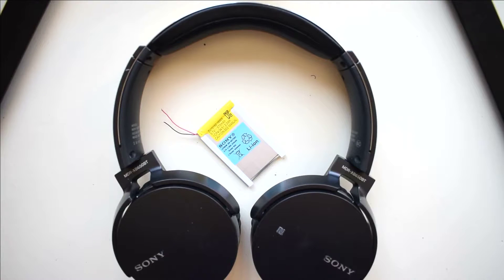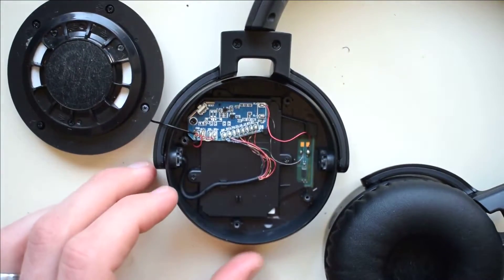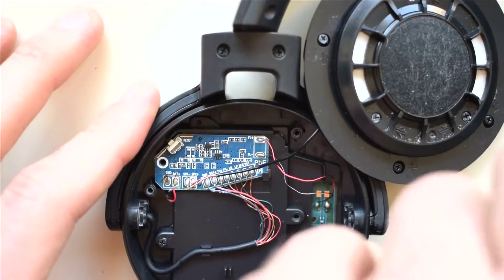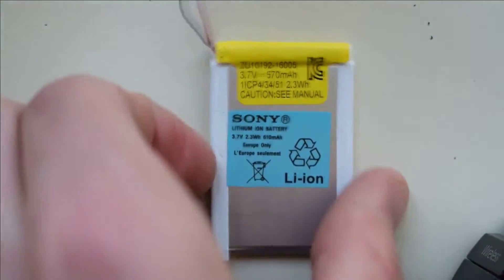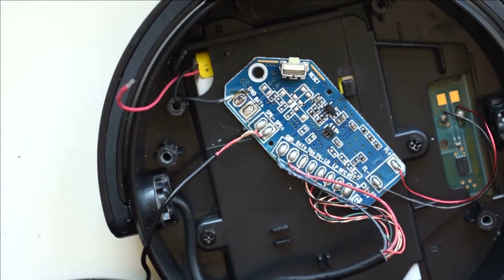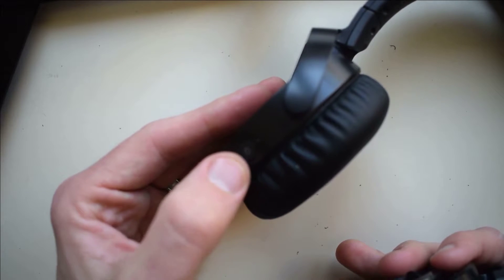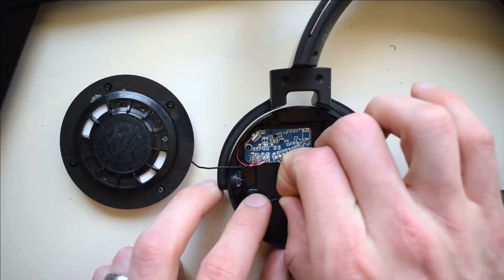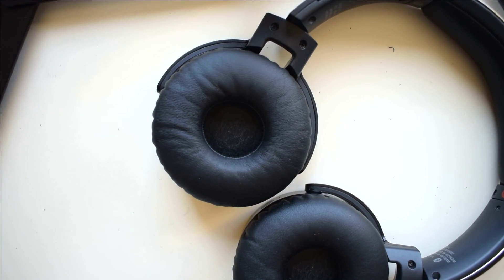Sony MDR-XB650BT Bluetooth Headphones Battery Repair/Replacement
How to replace your Sony MDR-XB650BT headphones internal battery.

Also, I'm including links to the soldering station and precision screwdriver set I used in this repair that I've had for YEARS and use to fix everything.
Soldering Station
Precision Screwdriver Set
Thanks and best wishes!